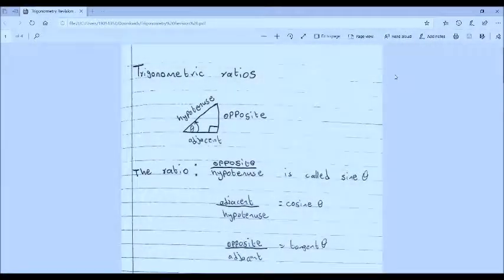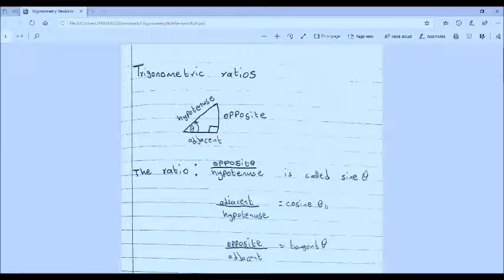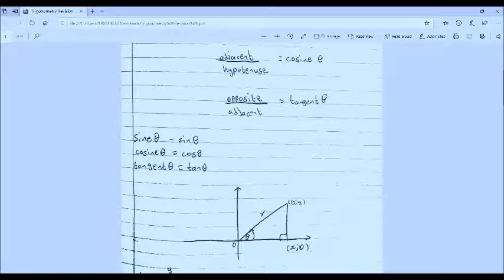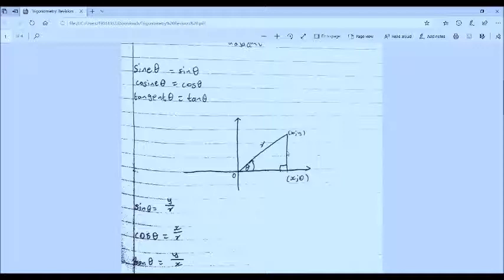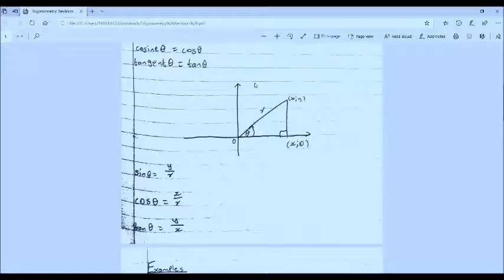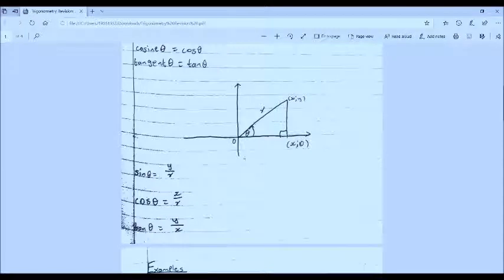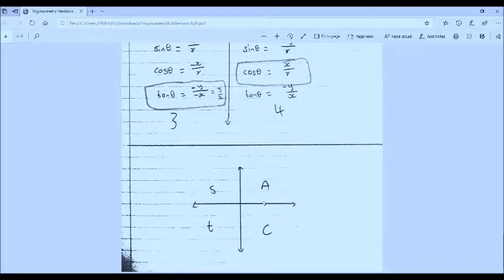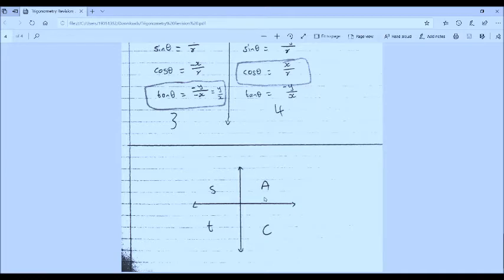Grade 10 Mathematics: Introduction to Trigonometric Ratios & their signs in different quadrants 2020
The three basic trigonometric ratios are introduced. The Sine, Cosine, and Tangent. These ratios take different signs in each quadrant. There was a trick we used in school for identifying quadrants where the trig ratios are positive: Starting from the fourth quadrant, move anticlockwise and give each quadrant a respective alphabet: C.A.S.T:

C: cosine is positive on the 4th quadrant
A: All ratios are positive on the 1st quadrant,
S: sine is positive on the 2nd quadrant
T: tangent is positive on the 3rd quadrant

Enjoy the video, We love you All
Academic Coordinates